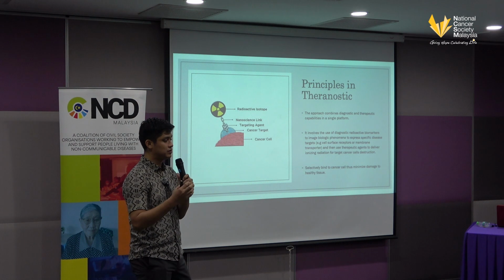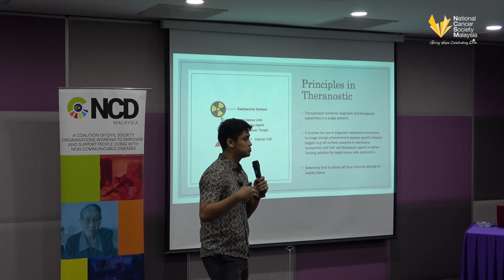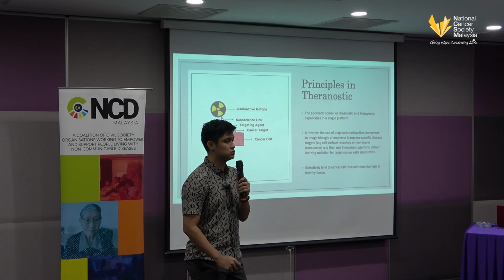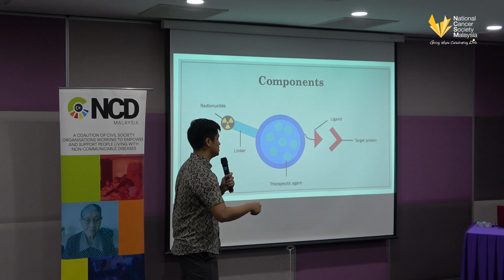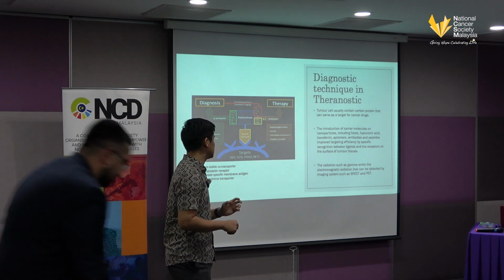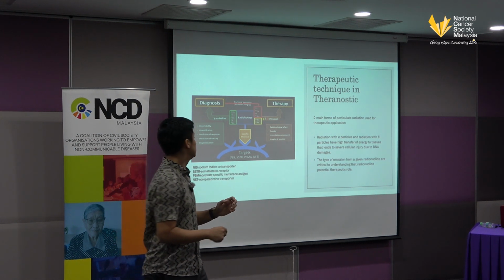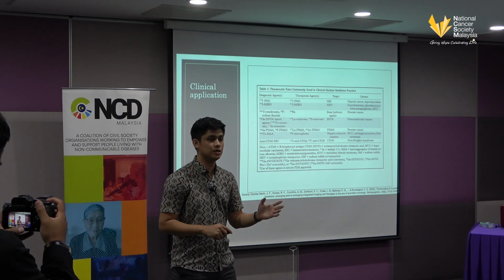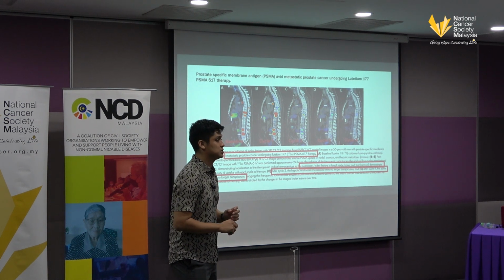WCD 2024 | Workshop | Research Areas in Cancer by University of Cyberjaya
World Cancer Day 2024
University of Cyberjaya
17 February 2024

Workshop
Research Areas in Cancer
By University of Cyberjaya